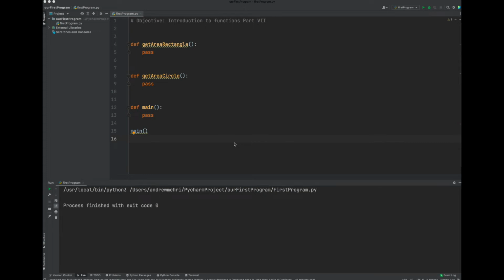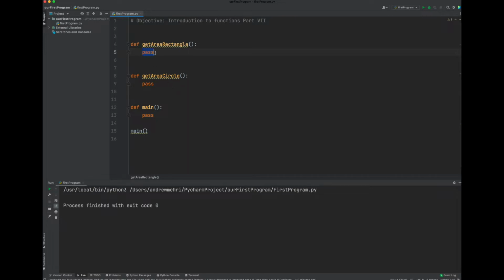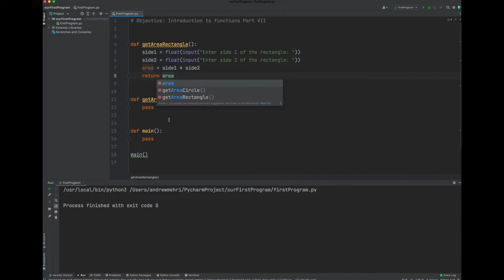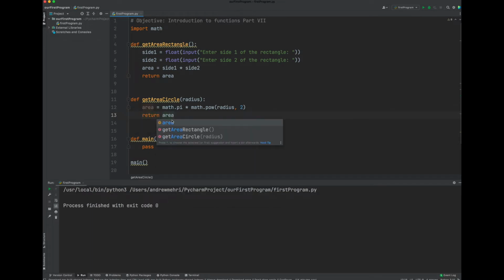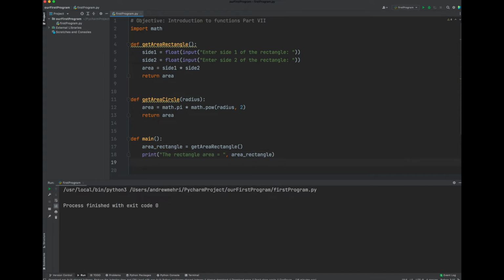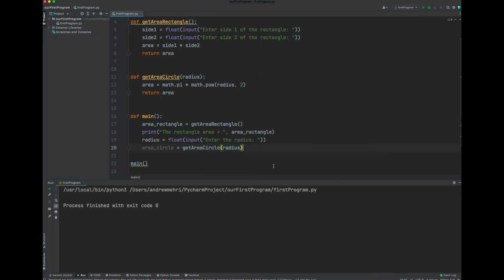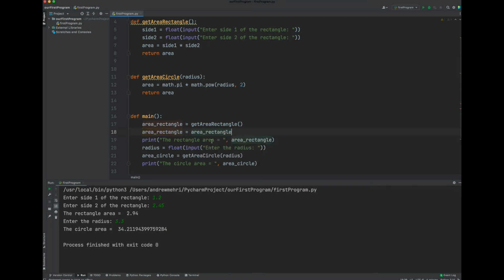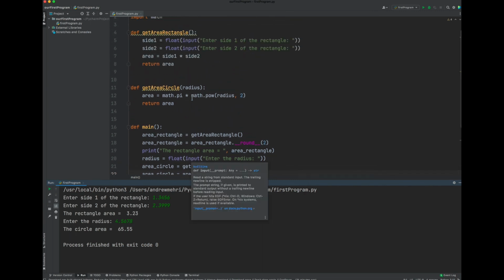Python Lesson 17: Functions Part 7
Exercise to consolidate and review some of the concepts we covered on function calls using parameters and the return statement.